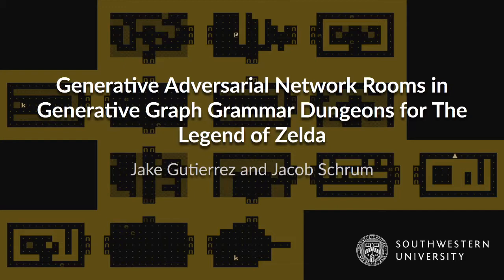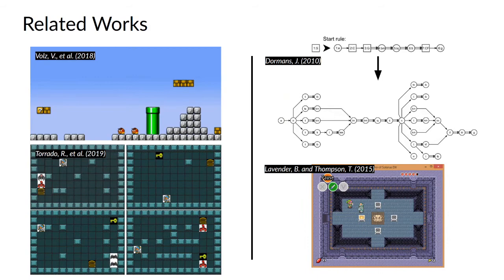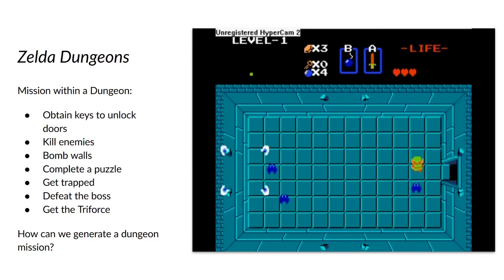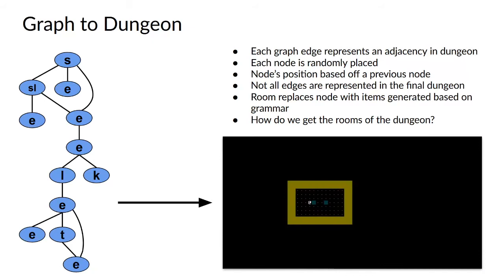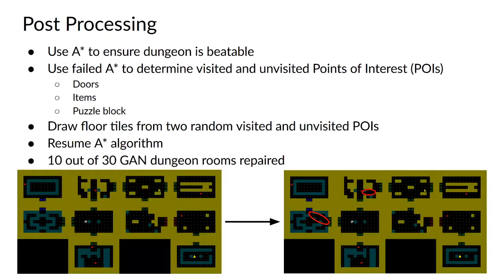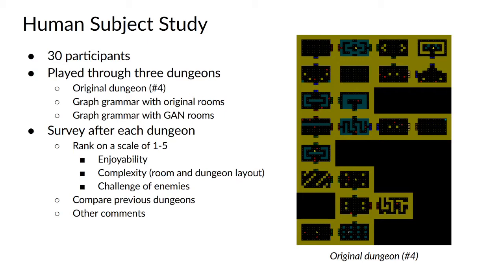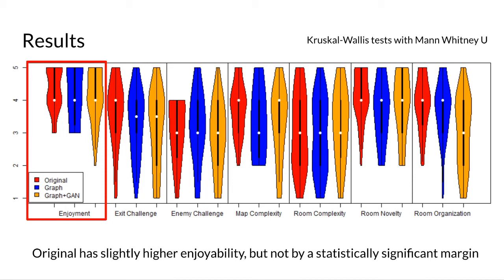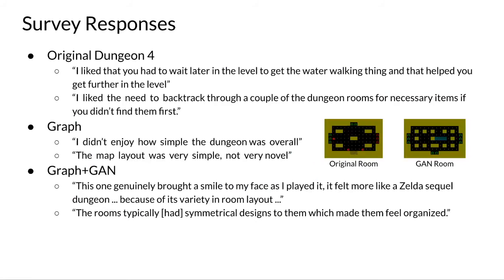Making Zelda Dungeons With A Generative Graph Grammar and Generative Adversarial Network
This is the official presentation submitted to the Congress on Evolutionary Computation 2020, which is part of the World Congress on Computational Intelligence. A virtual presentation was created because due to the Corona Virus pandemic. The paper associated with this presentation is available
The presentation is given by the first author, my student Jake Gutierrez. An earlier version of this presentation for the Southwestern University Research and Creative Works Symposium was also uploaded here: